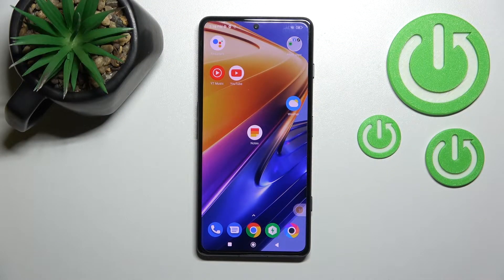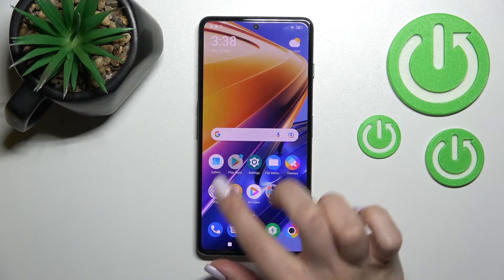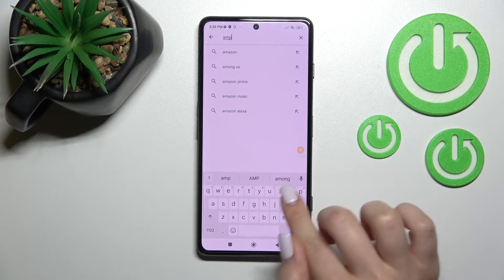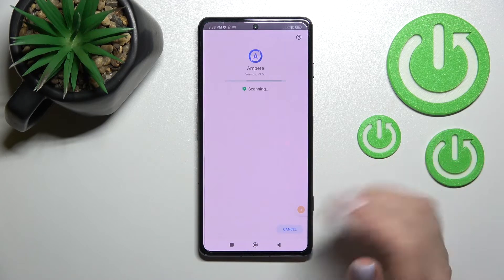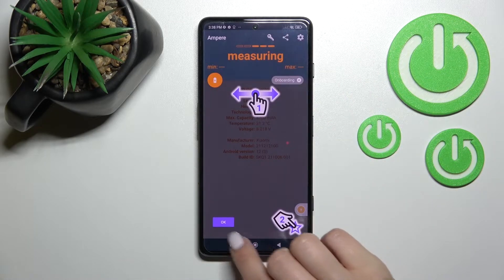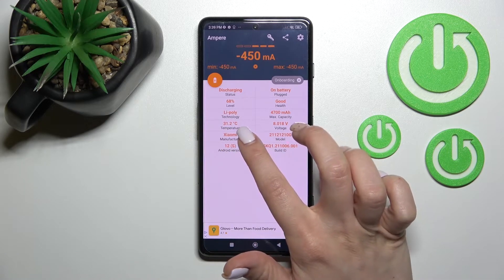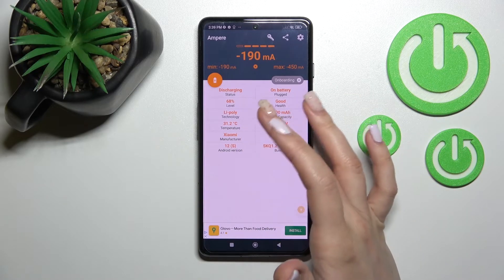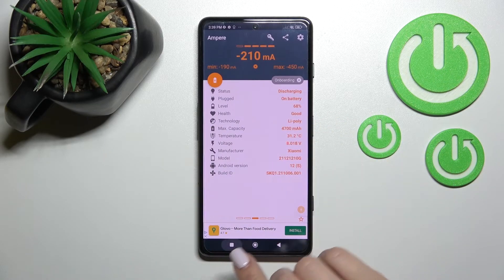How to Check Battery Temperature on XIAOMI Poco F4 GT - Use Ampere App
Find out more info about XIAOMI Poco F4 GT:
If you want to know what is the battery temperature in your XIAOMI Poco F4 GT, watch this tutorial. Our expert will show you how to download the Ampere app from the Google Play Store, and then show you how to use it to find out exactly what the temperature is. If you feel that your device is overheating, then check if you have enabled performance mode - this may be one of the reasons. If you want to know more about your XIAOMI Poco F4 GT, visit our YouTube channel.

How to check battery info in XIAOMI Poco F4 GT? How to download Ampere app on XIAOMI Poco F4 GT? How to install the Ampere app on XIAOMI Poco F4 GT? How to use the Ampere app in XIAOMI Poco F4 GT? How to check battery temperature in XIAOMI Poco F4 GT? How to measure battery temperature on XIAOMI Poco F4 GT?